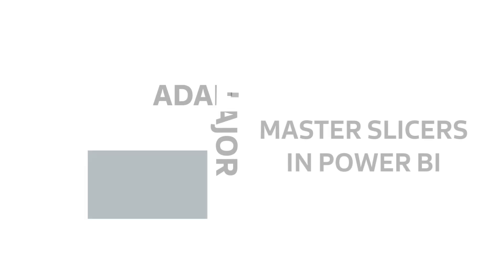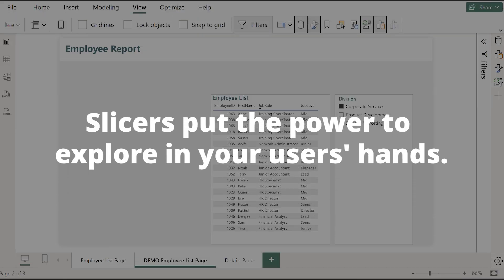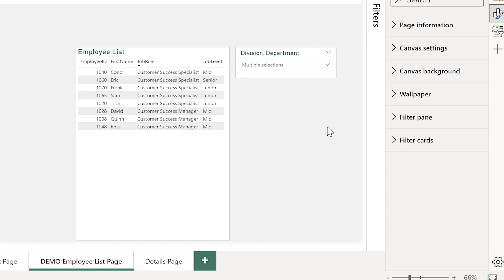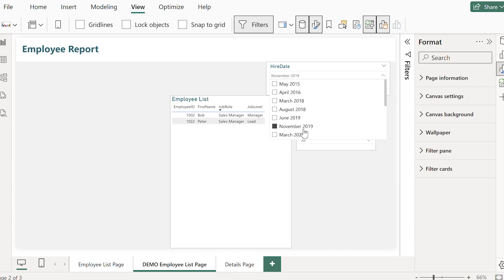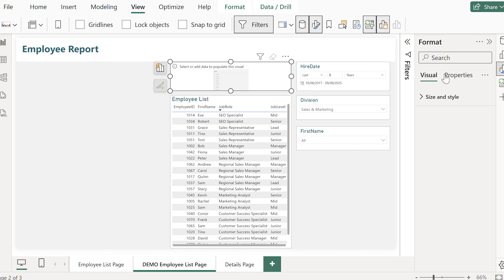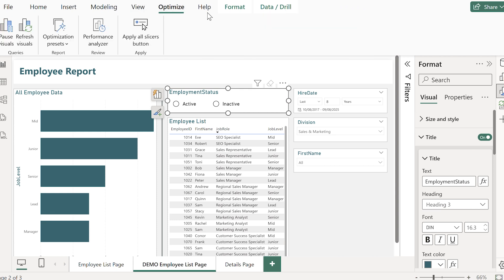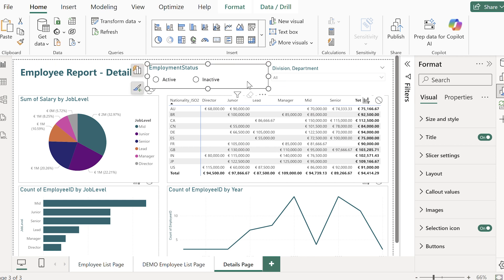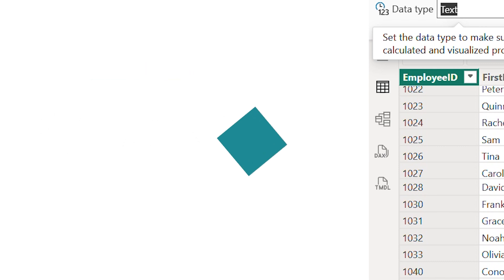Power BI Slicers in 11 Minutes: Create Dynamic Dashboards FAST!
Unlock the full power of your Power BI dashboards in just 12 minutes!

Are you a Power BI beginner or looking to sharpen your Power BI report design skills? This step-by-step tutorial will teach you how to use slicers to create dynamic, interactive dashboards that your users will love—without writing a single line of code.

What you’ll learn in this Power BI Slicers guide:

- Slicers vs. Filters: Understand the crucial differences and when to use each for maximum impact.
- Text & Hierarchy Slicers: Master classic list, dropdown, and hierarchy slicers for cleaner, more intuitive dashboards.
- Date & Number Slicers: Discover powerful features like “between” sliders and dynamic relative dates to keep your reports always up-to-date.
- Button Slicer: Explore the latest customization options—colors, icons, and formatting for a modern, interactive look.
- Pro Moves:
- Edit Interactions – Control how slicers affect your visuals for a truly tailored user experience.
- Sync Slicers – Make selections work across multiple pages for seamless navigation.
- Slicer Rules: Four essential tips to keep your Power BI dashboards fast and responsive—even with complex data.

Chapters:
00:00 - Introduction: Why Slicers are Awesome
00:24 - Slicers vs. Filters Explained
01:46 - Main Slicer Types
02:22 - Text Slicers: List, Dropdown & Hierarchy
03:20 - Pro Tip: Adding a Search Bar
04:11 - Date Slicers: Sliders & Relative Dates
06:01 - The New Button Slicer
07:36 - Pro Move 1: Edit Interactions
08:40 - Pro Move 2: Syncing Slicers
10:02 - Four Rules for Slicer Optimisation
11:15 - Next Steps & Recommended Videos

Ready to level up your Power BI dashboard design?

👉 Drop your questions or share your favourite slicer tricks in the comments below—let’s help each other grow!

If you'd like the dataset to follow along with this video, you can sign up for a free membership to get access to all the tutorial materials right